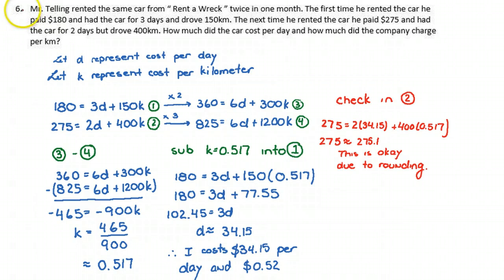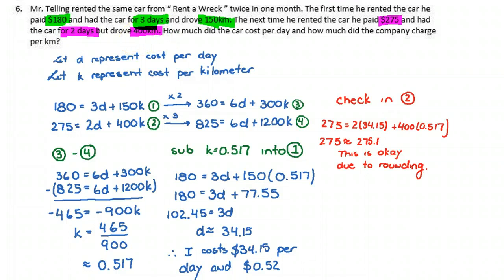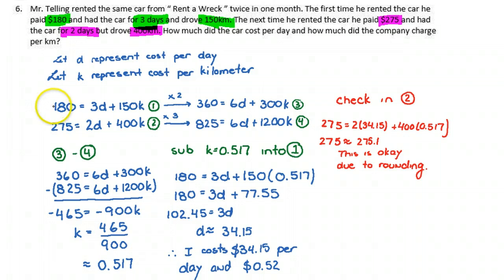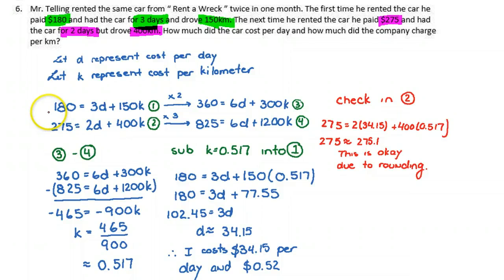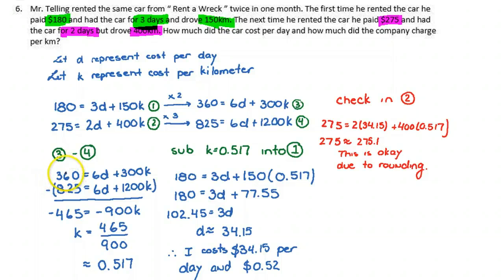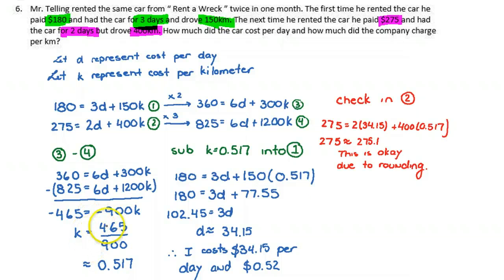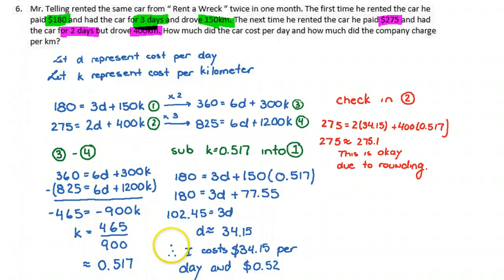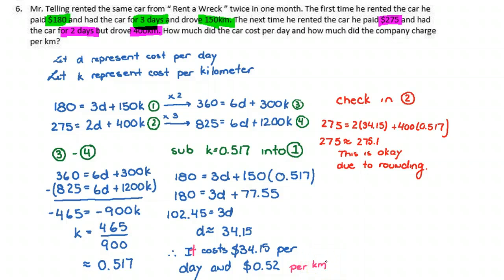MPM2D - Dec Exam Review 2013 (Systems)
This is a word problem that requires systems of equations techniques